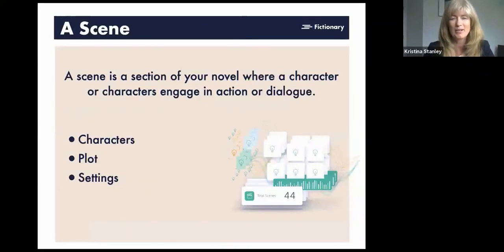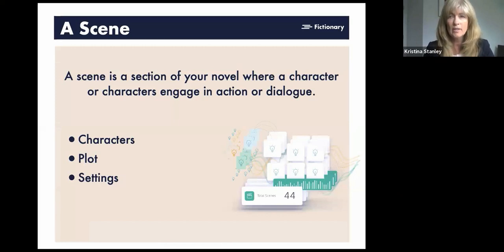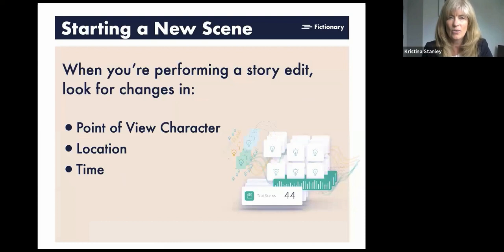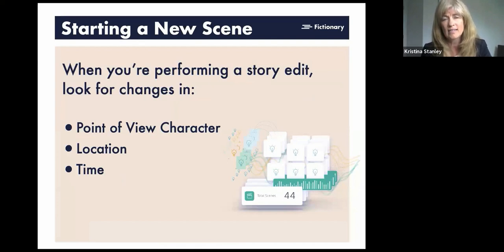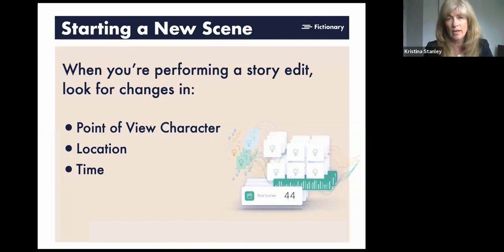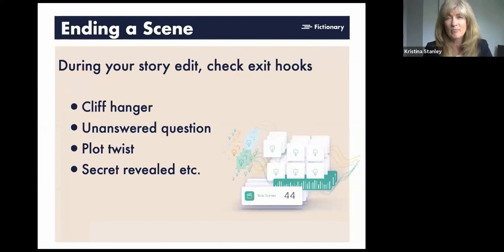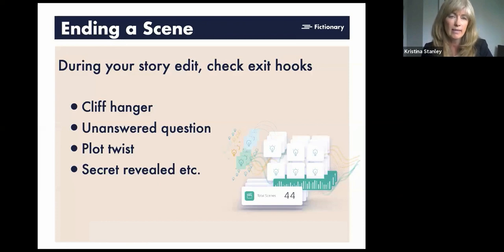What is a Scene in a Novel?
Scenes are the buidling blocks of stories. A scene is not the same as a chapter. A chapter can contain one or multiple scenes. Each scene in a novel must contain:
- A character who takes action
- A setting description
- Conflict or a complication
- Emotion or tension
- An engaging ending
- A link to the next scene

Knowing how to write scenes well is essential for every author.